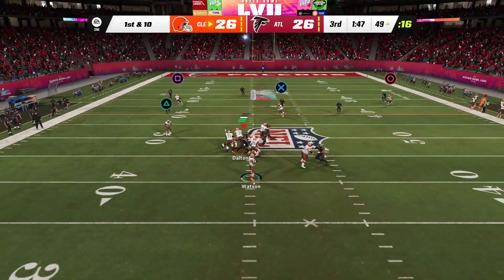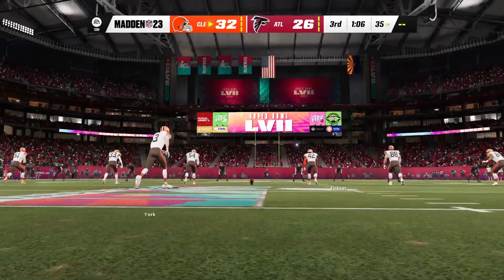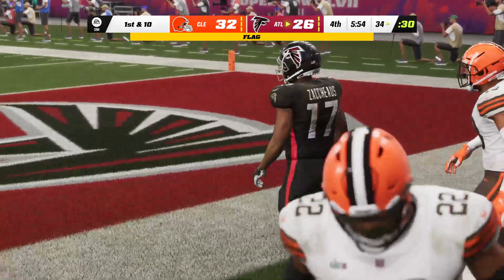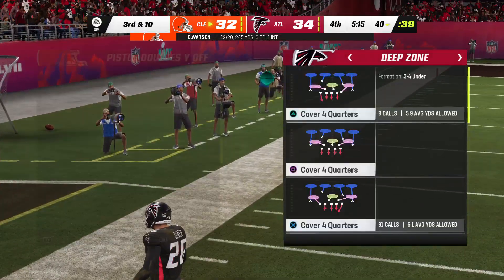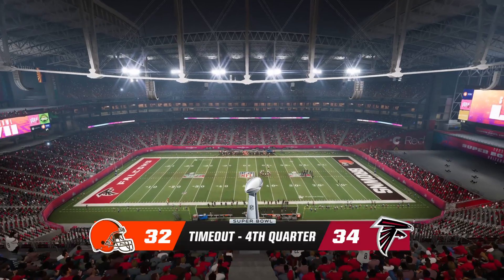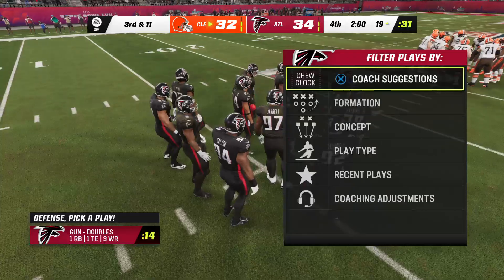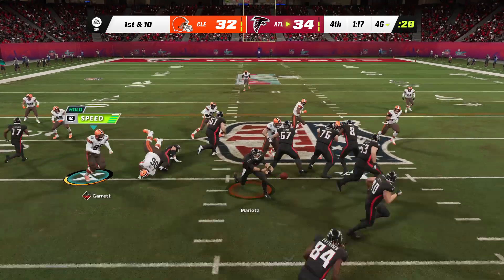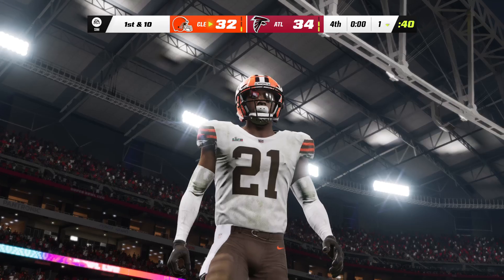Madden NFL 23_20230205192405